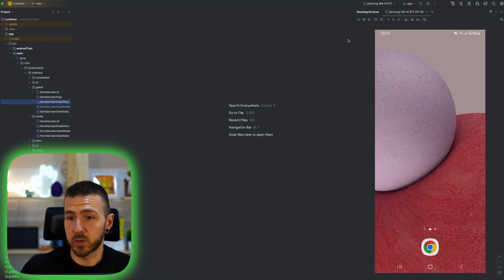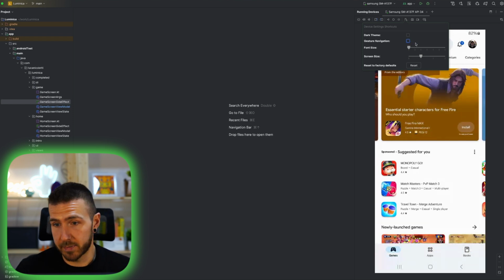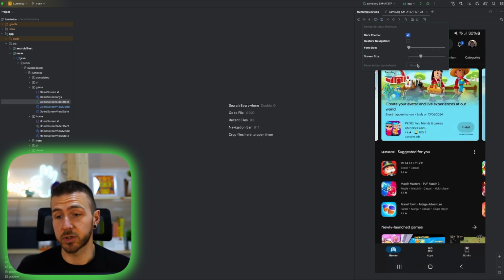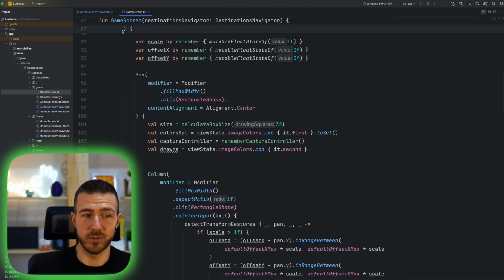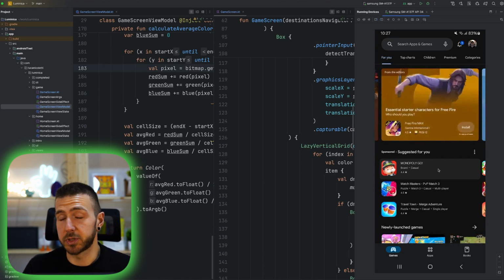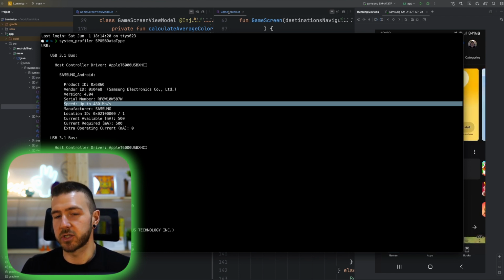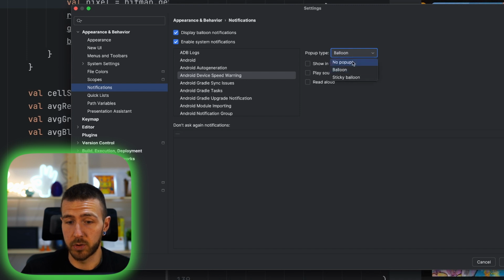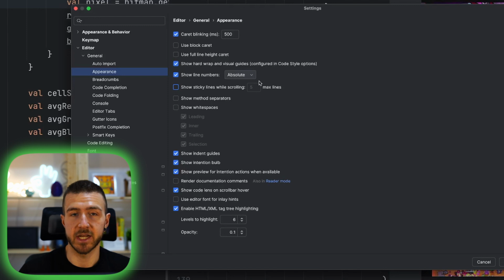Adopting (A) Koala! Enjoy the new features coming with Android Studio Koala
Quick video to show you what we are going to receive in the upcoming release of Android Studio Koala.
Three of the most exciting releases: sticky lines, cable speed recognition, quick device settings.

Time stamps:
00:00 Intro
00:35 Quick device settings
02:44 Sticky lines
04:46 Cable speed recognition
06:20 Enable or disable all the features in the settings
08: 00 Outtro